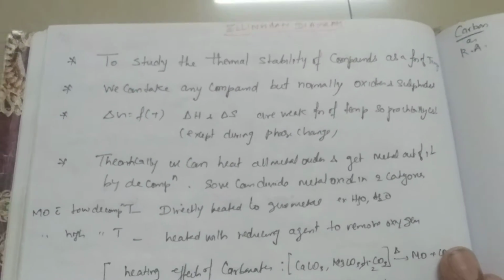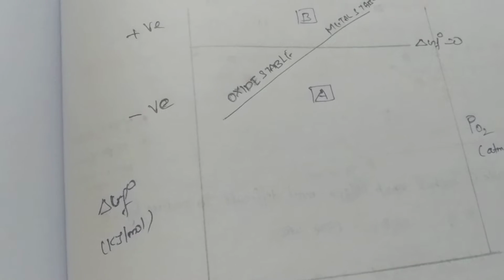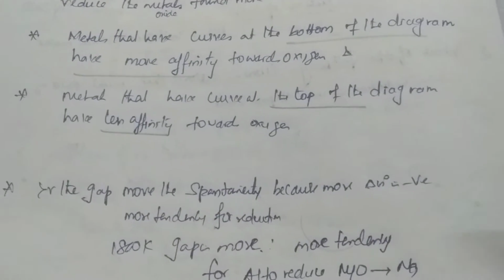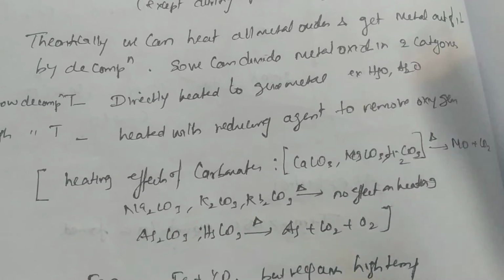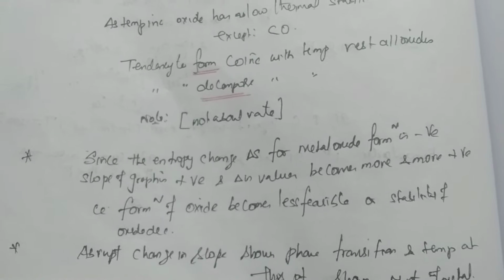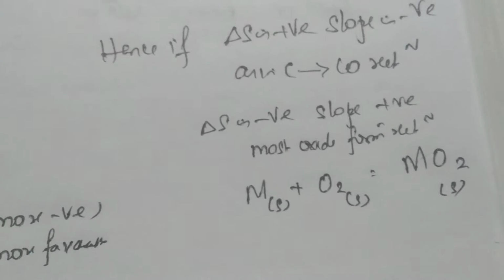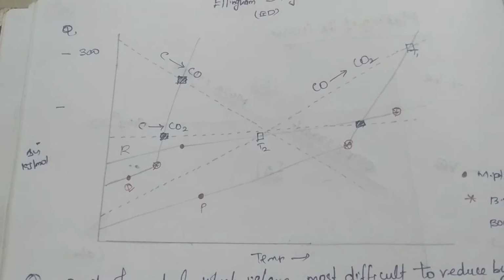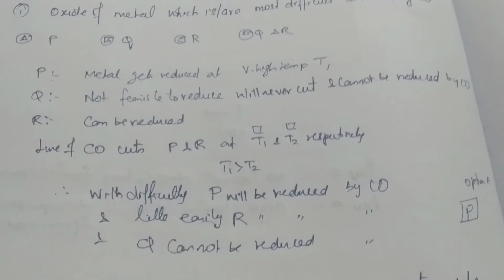26 October 2022(2)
Ellingham diagrams

this video gives an overview of ellingham diagrams with a few questions on the same